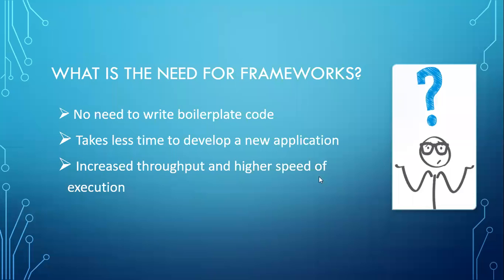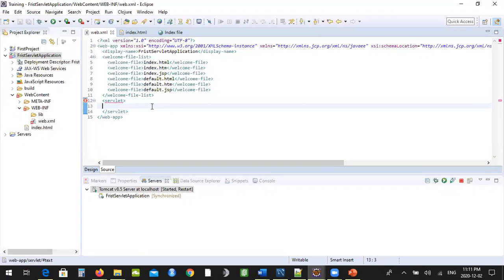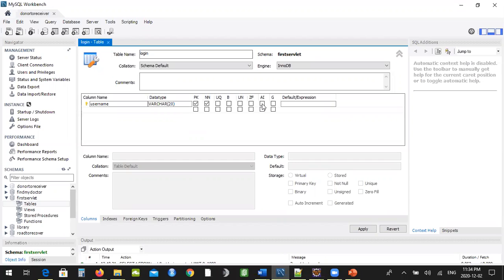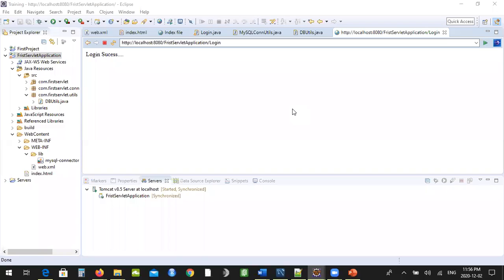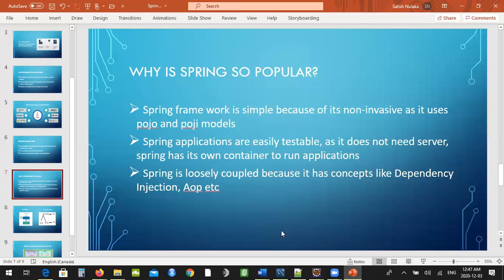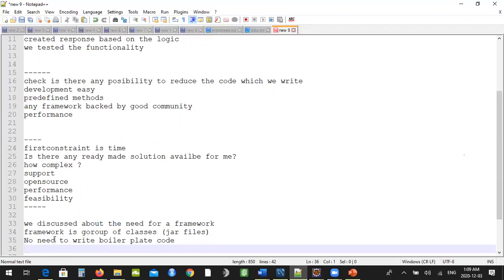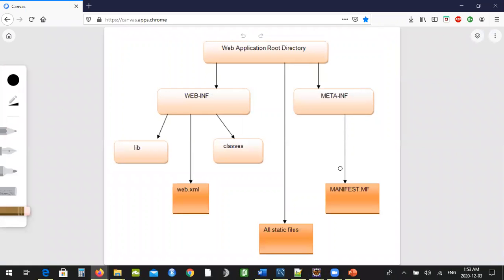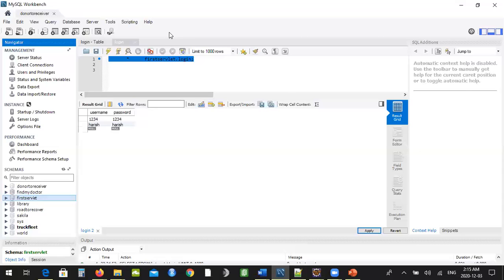Day 1 Spring Boot Microservices